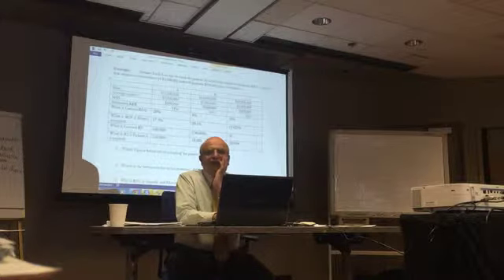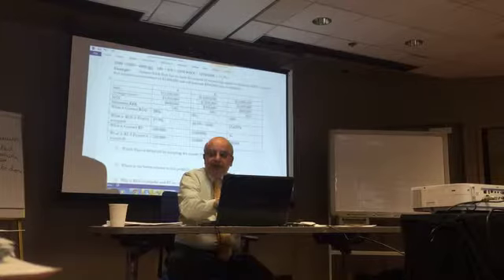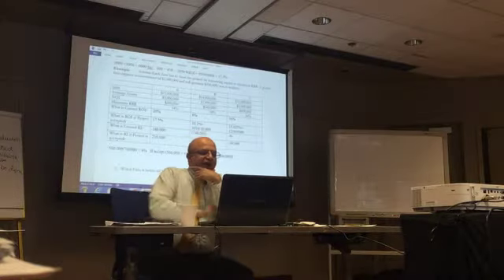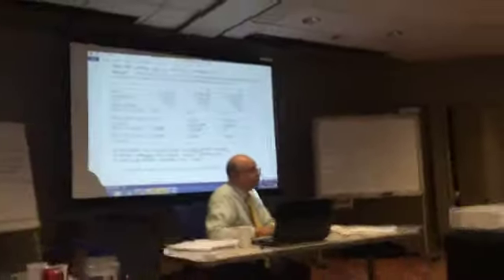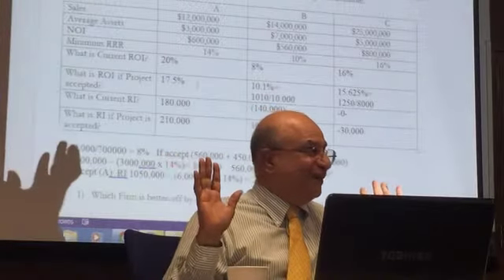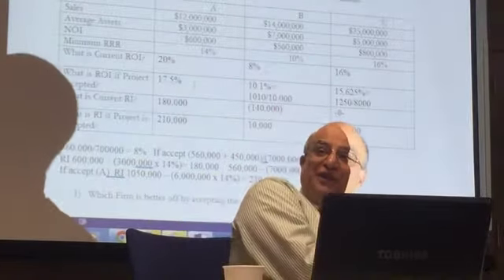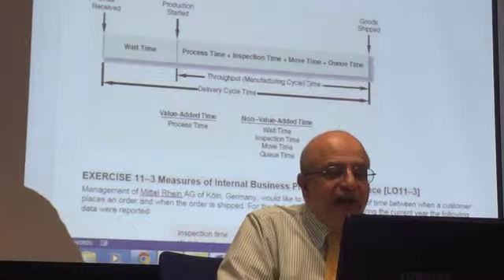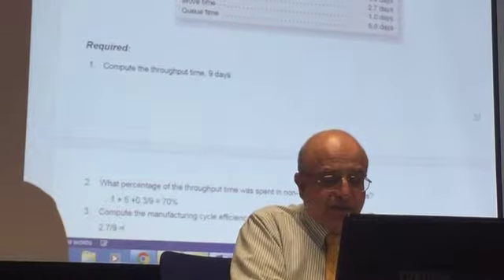PMAcc_CA_6-2